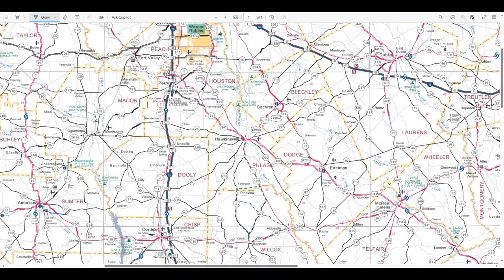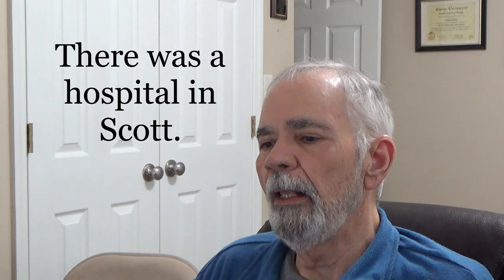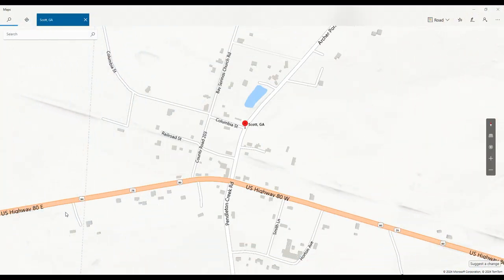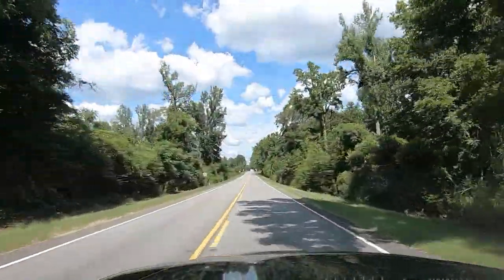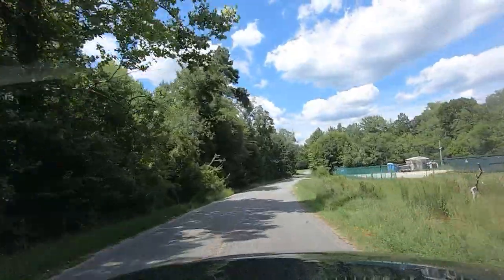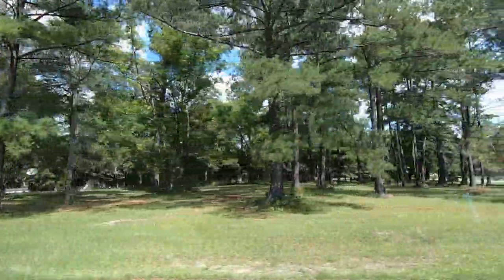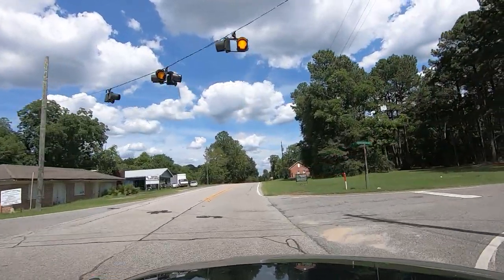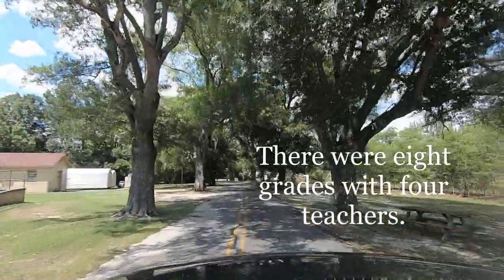Scott, Georgia Driving Tour a "Traveling with Hubert" Video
We are retired, and we travel to places that were once thriving but are not doing so well now sharing our thoughts about the places we drive through. We focus on South Georgia, Middle Georgia, and other places surrounding us. Sometimes the places that we visit are doing well. We also visit places of interest like state parks, historical places, and museums. We try to be positive about the areas we go to because there is too much negativity in the world already.